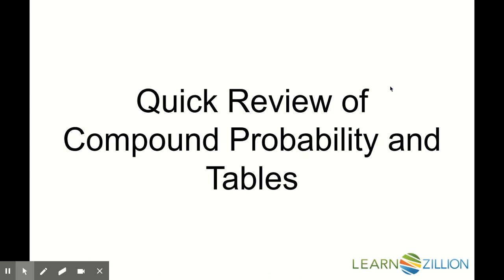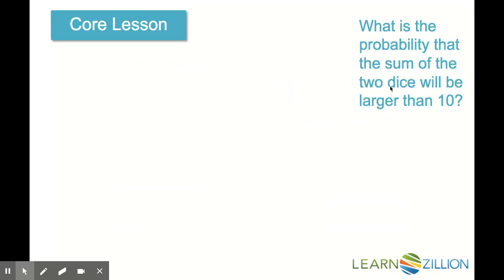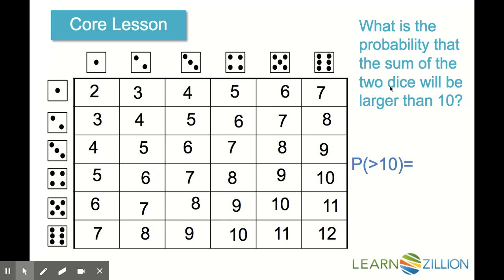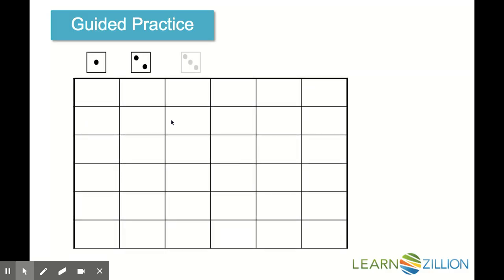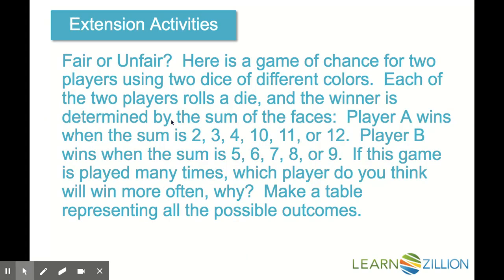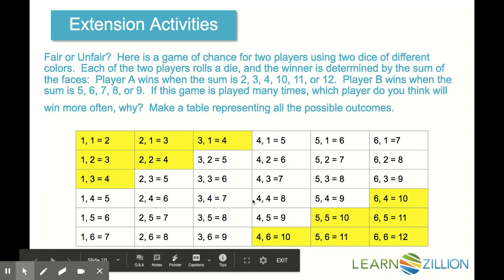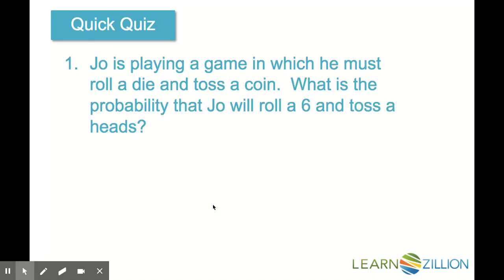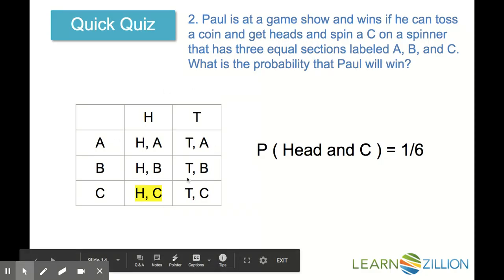Compound Probability and Tables